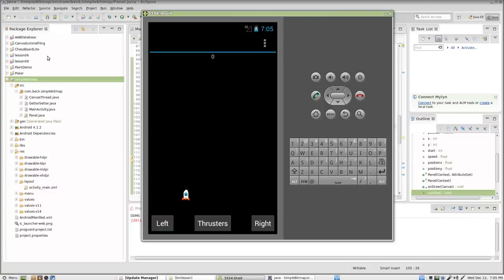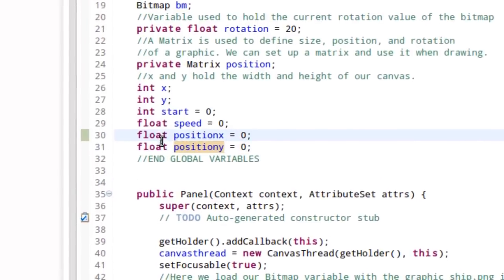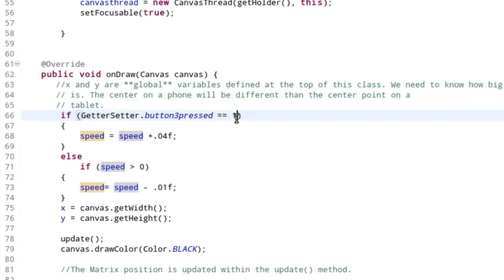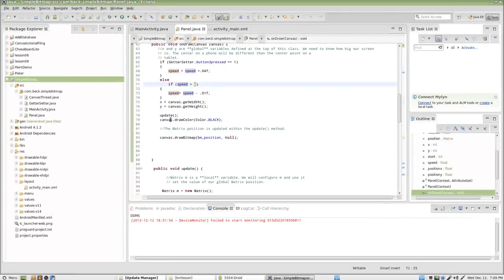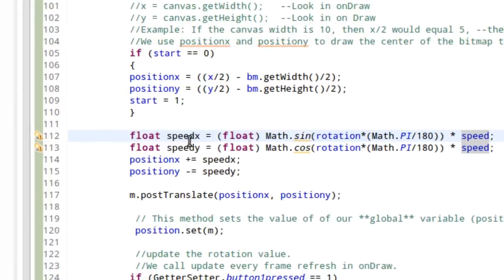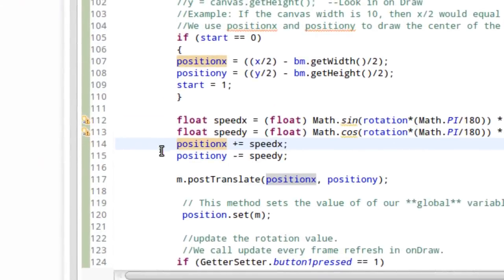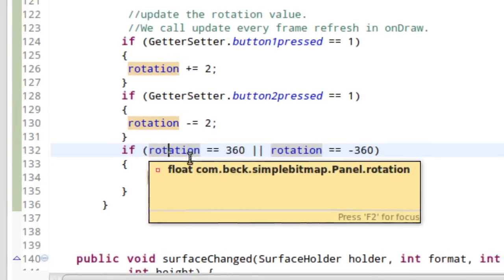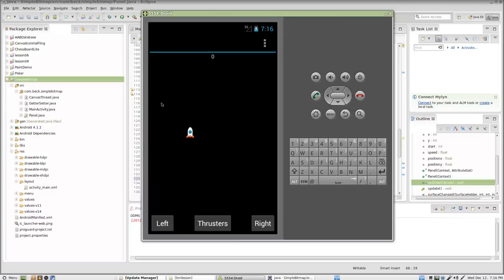Android Game Tutorial: Working with Graphics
In this video series, we learn to draw a bitmap to the screen and drive it around as if it were propelled by thrusters.